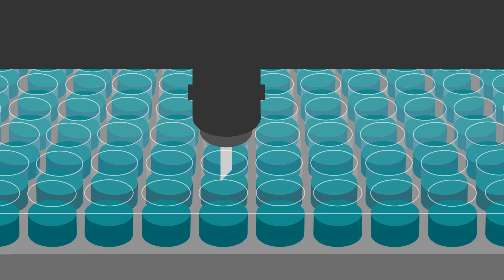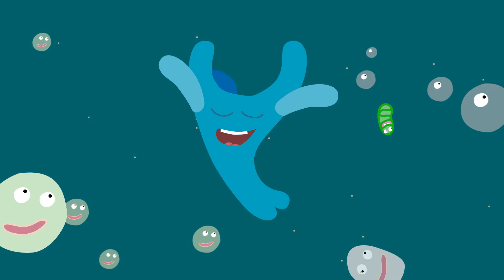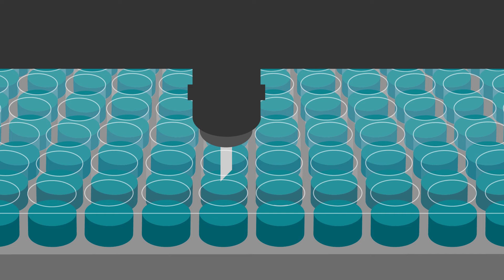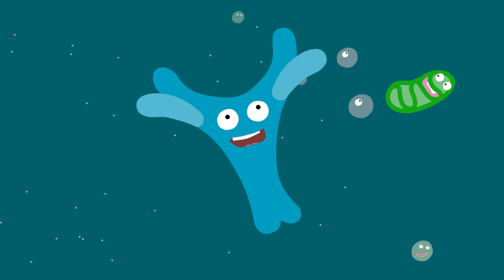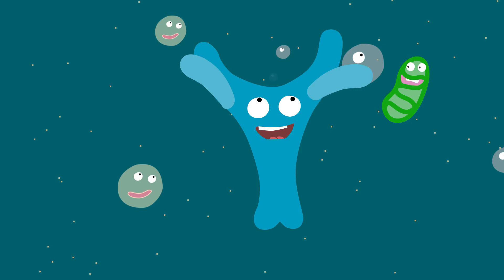No-Clog Microfluidics: A Smooth Ride Through the Creoptix® WAVEsystem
Biologics is an exciting – and important – field of drug discovery and research. Promising new treatments for cancer and immune-mediated inflammatory disease have emerged in recent years, giving hope to millions of patients across the globe.

Allie, the Antibody, takes you on a smooth ride through the Creoptix WAVEsystem and explains how our patented no-clog microfluidics integrate all the microfluidics into the disposable chip instead of within the device core and therefore eliminates clogging.

Determine affinity and binding kinetics of crude samples like cell extracts, serum, plasma, virus-like particles, (in)organic nanoparticles, liposomes and nanodisks directly, reliably and easily. Our label-free approach enables you to streamline your experimental protocols and get through more samples in less time. You’ll see your device downtime decrease – and throughput increase.

Creoptix AG
Zugerstrasse 76
8820 Waedenswil
Switzerland
Creoptix Inc.
c/o CliftonLarsonAllen LLP
111 South Bedford Street, Ste. 108
MA-01803 Burlington